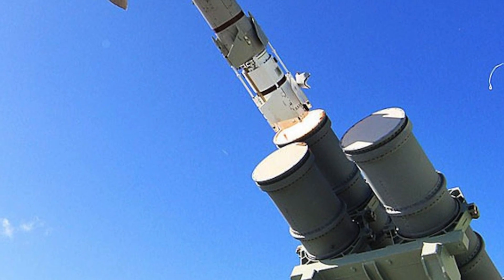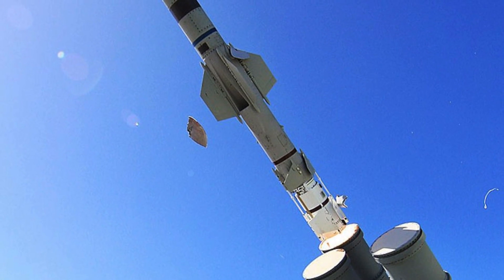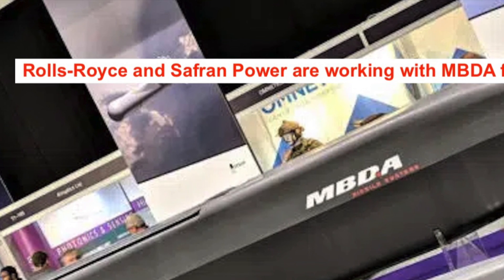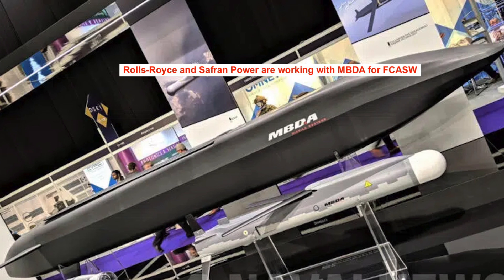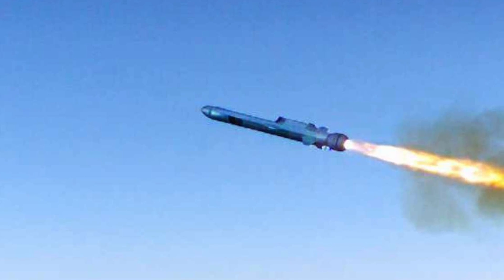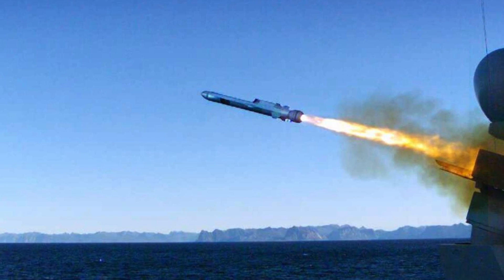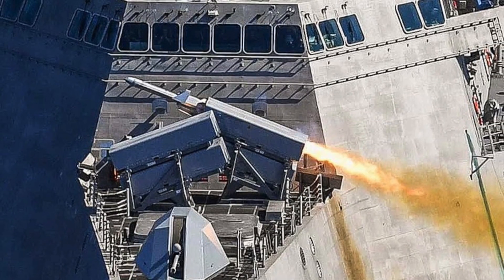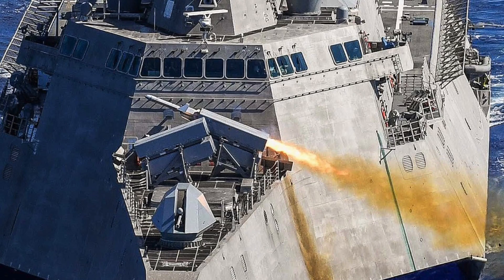NavalStrikeMissile finalized for RoyalNavy !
U.S. Navy has declared IOC or Initial Operational Capability for Boeing’s HAAWC or High-Altitude Anti-Submarine Warfare Weapon Capability.

Its all-weather kit that will allow the P-8A maritime patrol aircraft to launch anti-submarine torpedoes from high altitudes.

The milestone follows the award of a contract for the system to Boeing in August.

The Naval Sea Systems Command had awarded Boeing a 25.6 million “fixed-firm-price, cost-plus-fixed-fee and cost-only, full-rate production contract for the production of High-Altitude Anti-Submarine Warfare Weapon Capability Air Launch Accessory (ALA) equipment, related engineering and hardware repair services, and other direct cost support,” as per Defense Department Aug. 19 contract announcement.

In this video Defense Updates analyzes how HAAWC would add more teeth to US Navy’s P-8A Poseidon?

BACKGROUND MUSIC

IMAGES USES